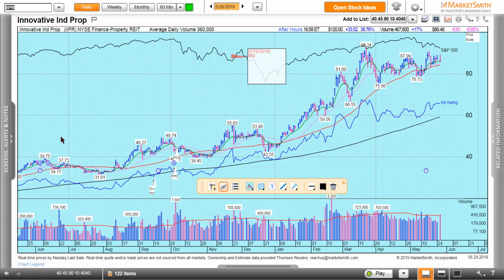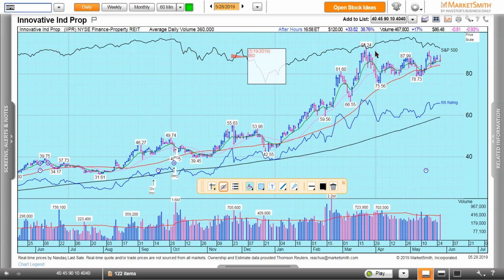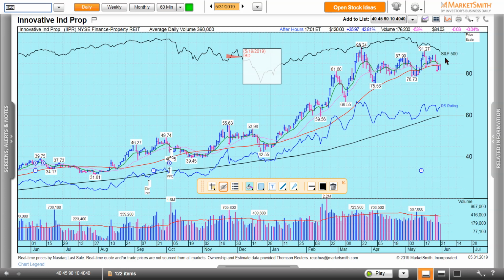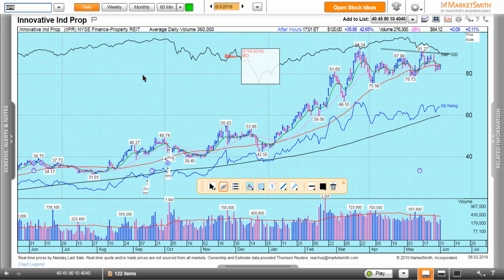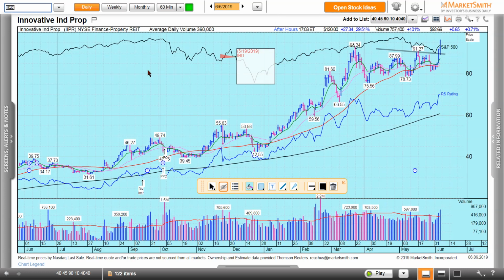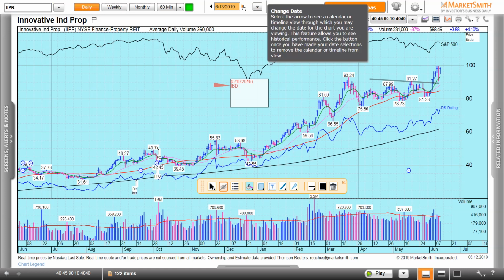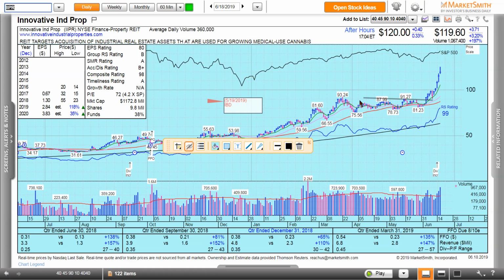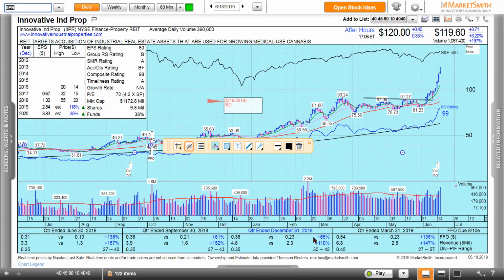Learn to professionally manage a trade - Review of our trade on IIPR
Remove perceptual bias by moving the chart back in time. This video is a technical review of the trading action on IIPR to help you train your eyes and train your mind to see and immediately comprehend the market action.

More info at MissionWinners.com